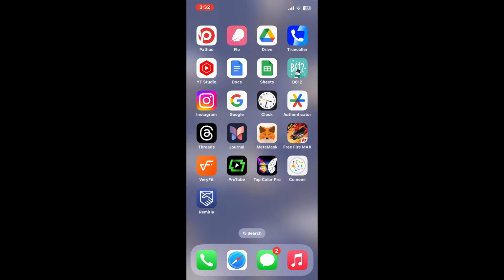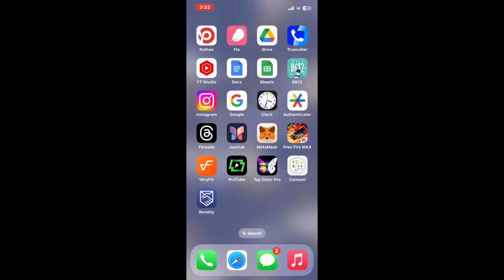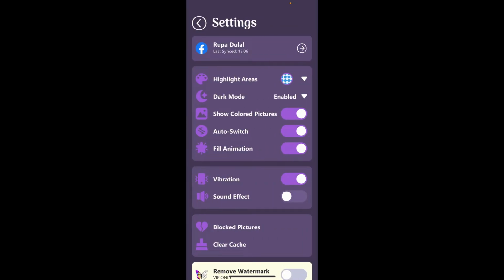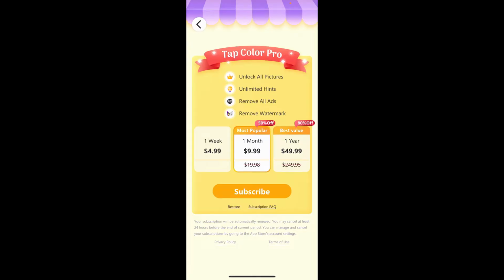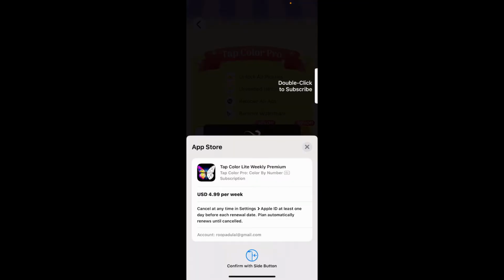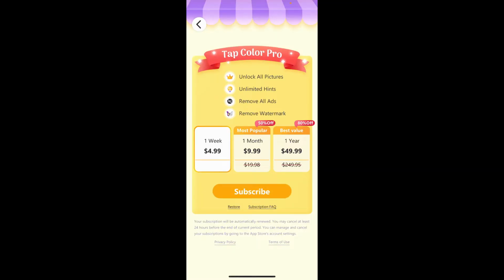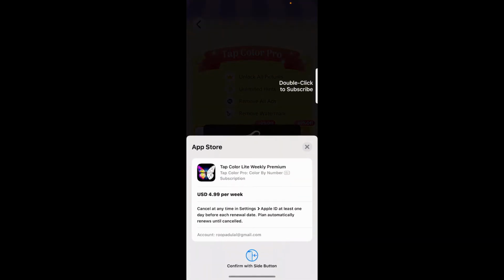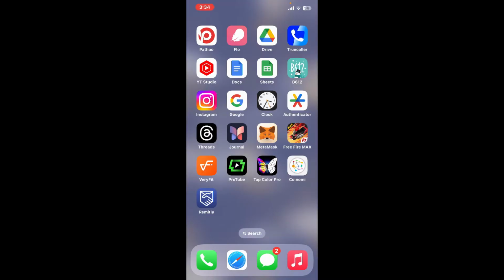How to Remove Watermark on Tap Color 2024?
In the creative world of Tap Color, the watermark may sometimes be an unwanted element. This guide will walk you through the steps to remove the watermark on Tap Color, allowing you to showcase your artwork without any distractions on Tap Color. Explore the app's settings or editing tools to find the option to remove or hide the watermark on Tap Color. Unleash your creativity without limitations by following this guide, ensuring your Tap Color creations remain watermark-free. Dive into a world of vibrant colors and artistic expression, unencumbered by any visual restrictions, in Tap Color.